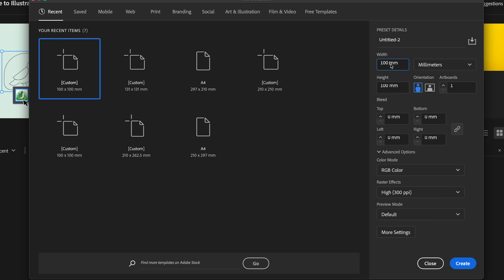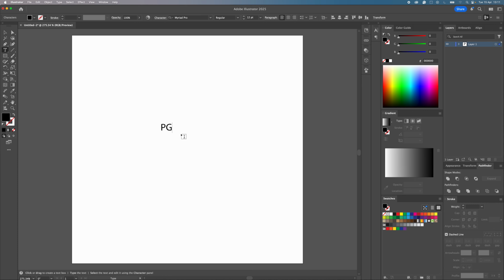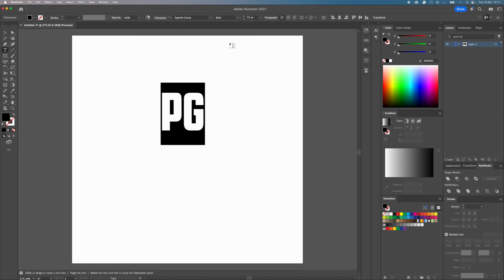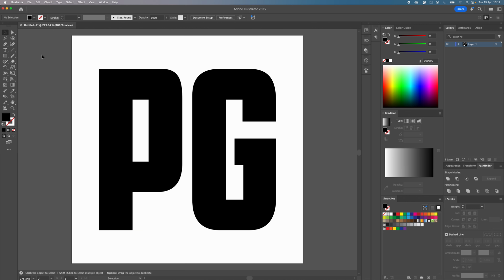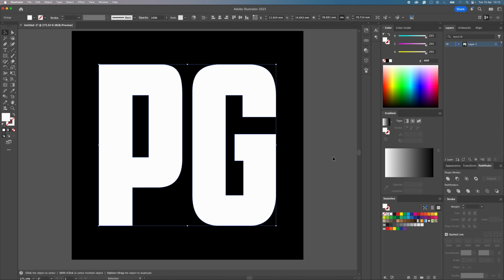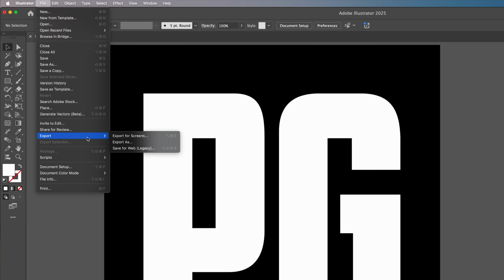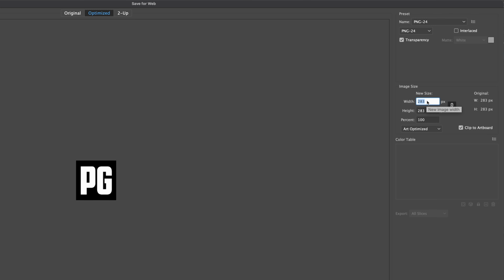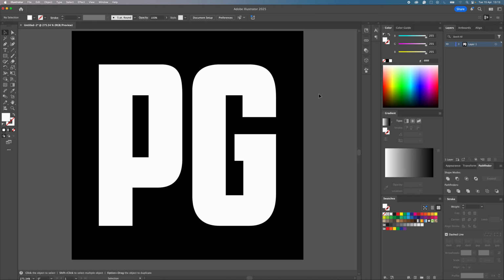How to Export a Favicon - Adobe Illustrator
In this video I explain how to export a Favicon for your website in Adobe Illustrator.

► *Current Setup*